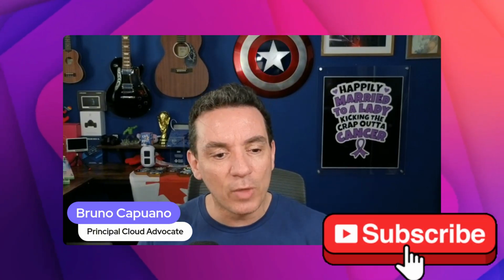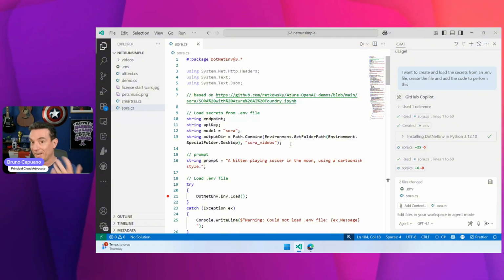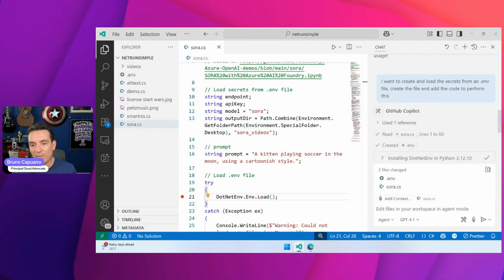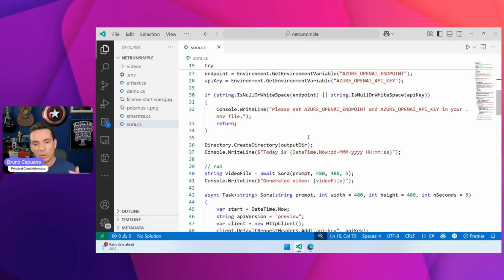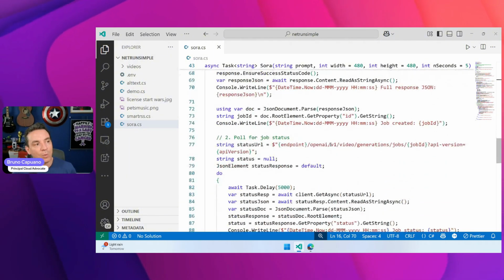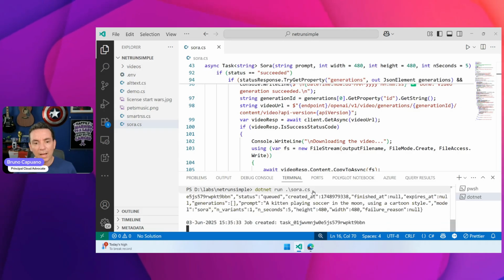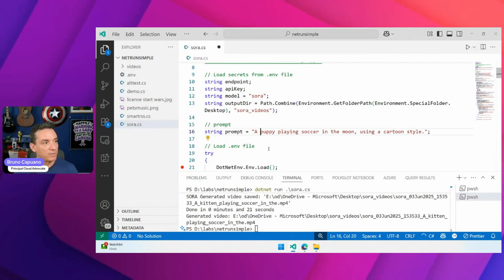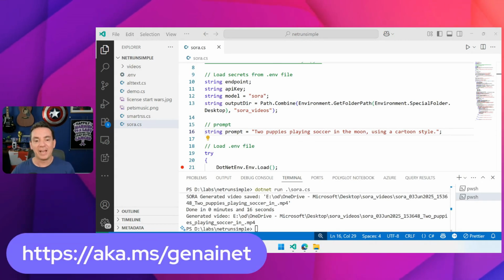SORA + C# = Video Magic Generation in Azure!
🚀 Ready to bring your prompts to life as videos using Azure AI? In this short demo, I walk through how to use the new SORA video generation capabilities in Azure, but with a twist: The original sample was written in Python, so I rewrote it in C#!

👉  What you'll see in just 6 minutes:
 • How Azure OpenAI's SORA model generates video from a simple prompt
 • The process of converting the Python sample to C#
 • A sneak peek at how I tested everything using dotnet run with a single-file console app
 • Tips and tricks to get started with SORA + .NET